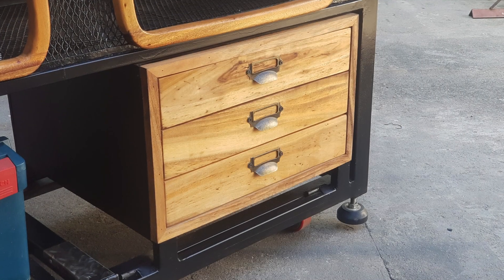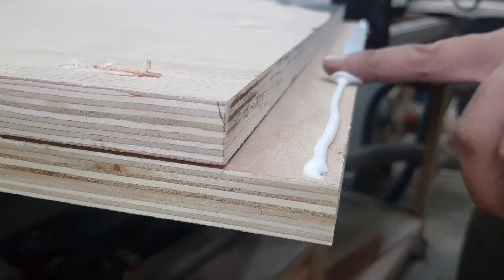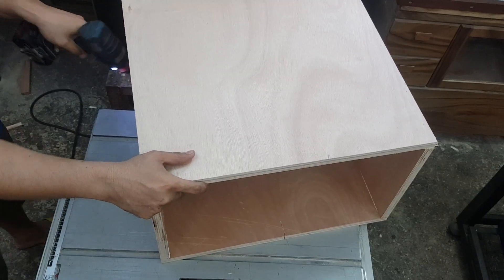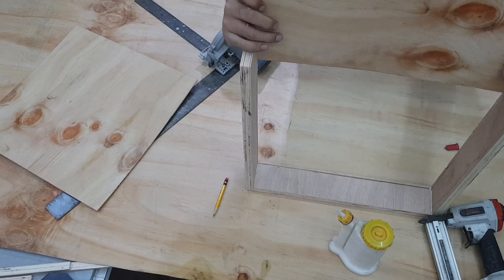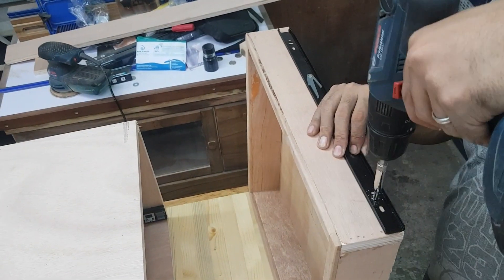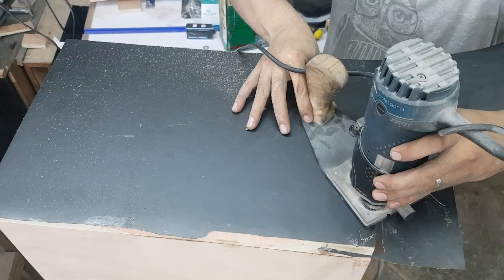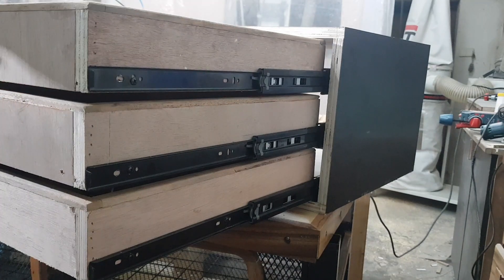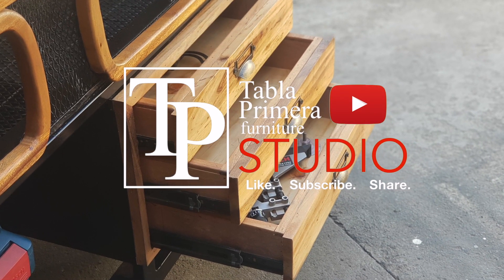building a drawer box ep. 5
this video shows how we build a small drawer box for the workbench.
It also includes installation of drawer slides and the drawer builld itself.
high pressure laminate installation/trimming and how we install drawer faces made from solid acacia wood.